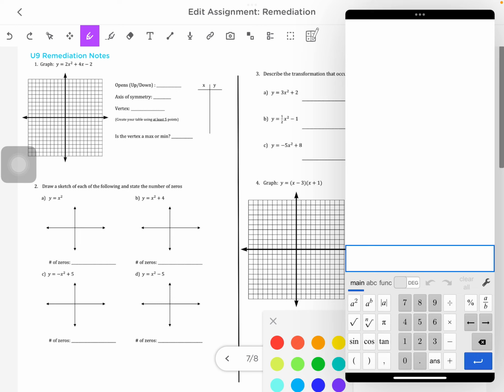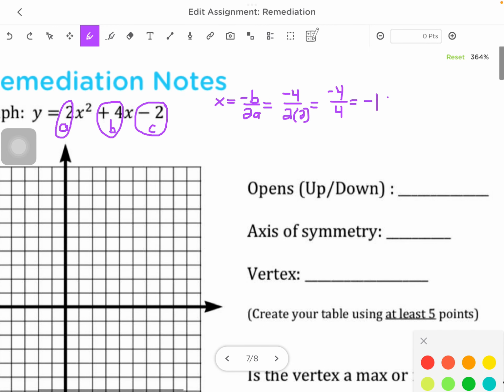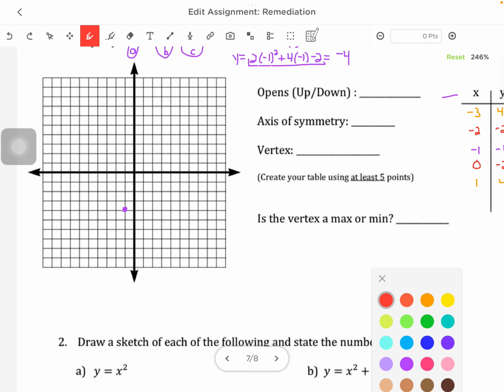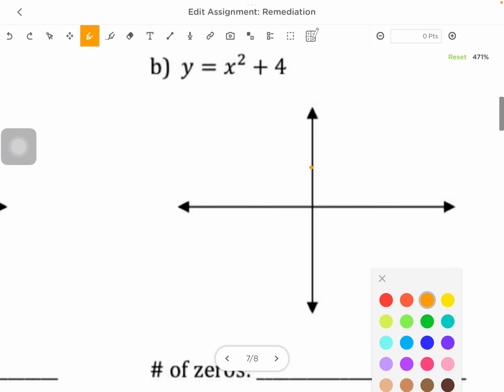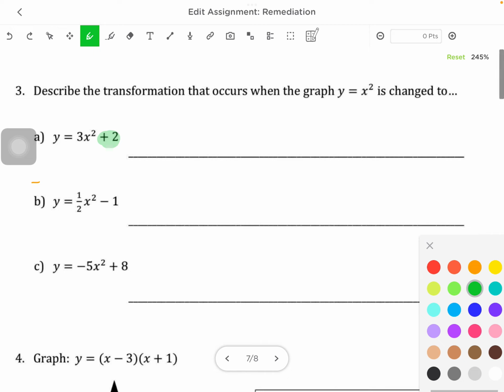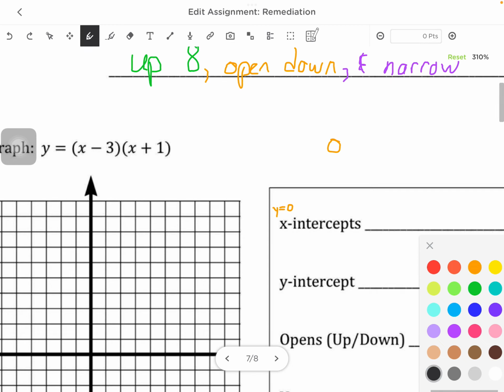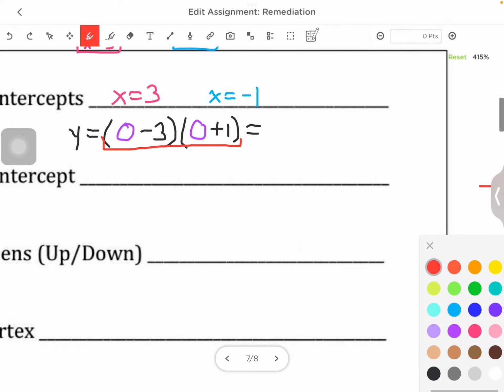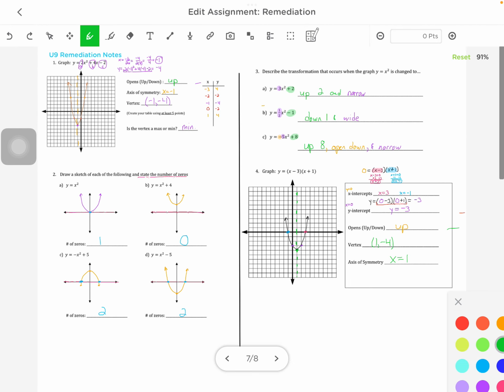U9 Remediation Notes